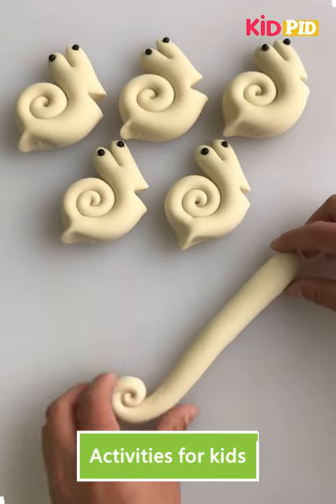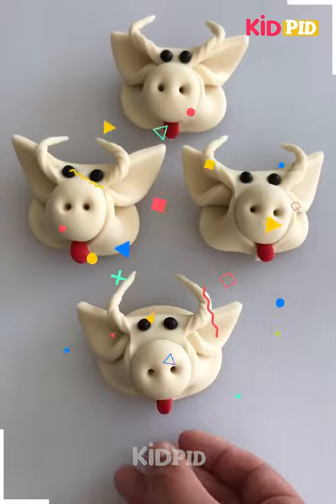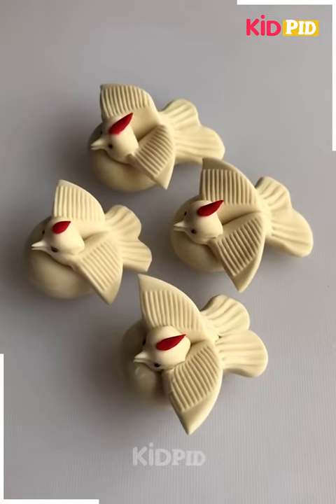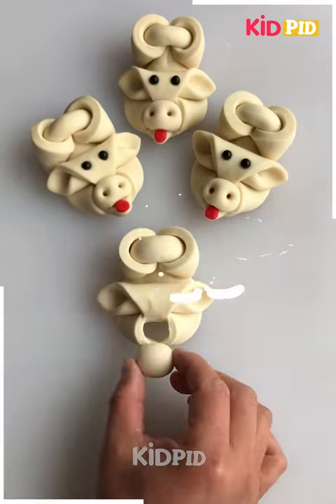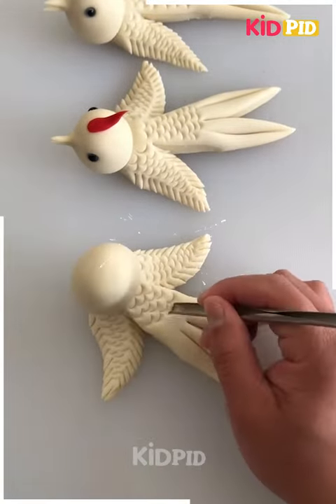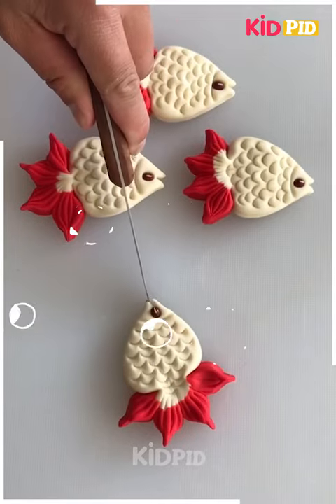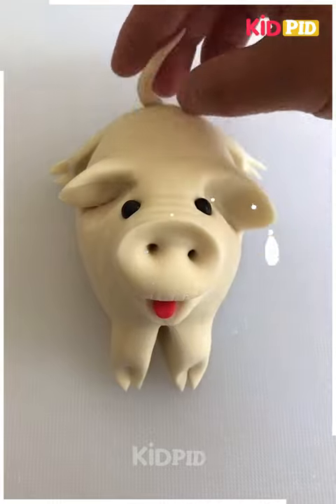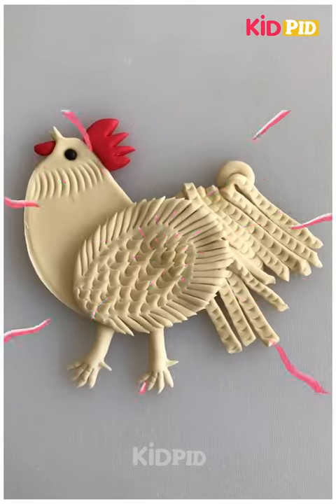Easy Dough Art & Craft Ideas For School Projects | Clay Craft